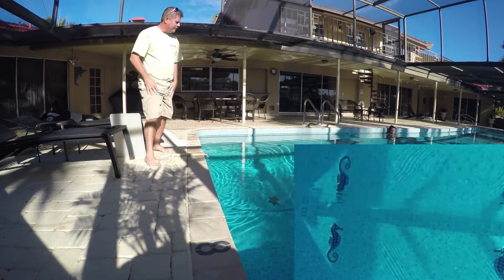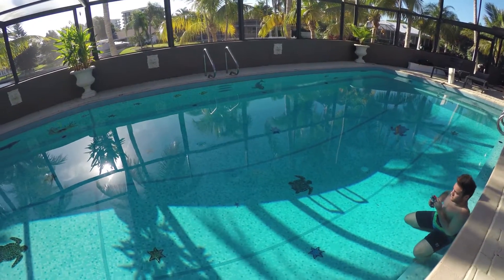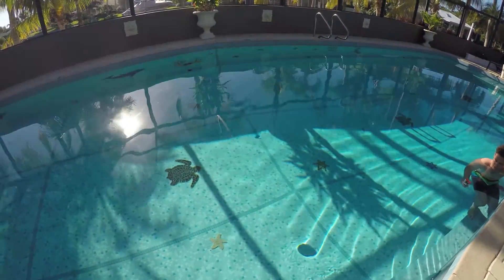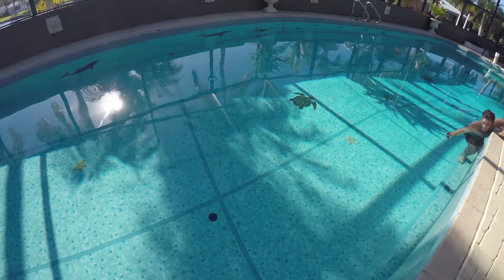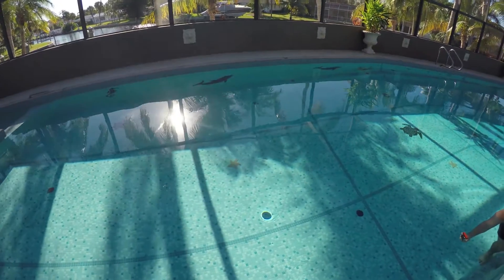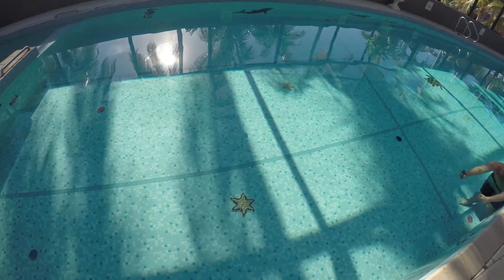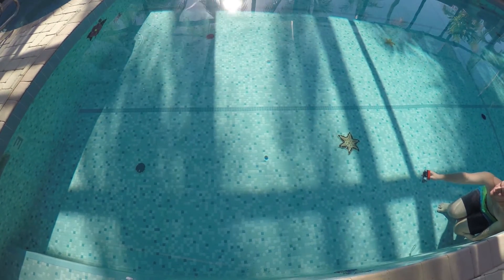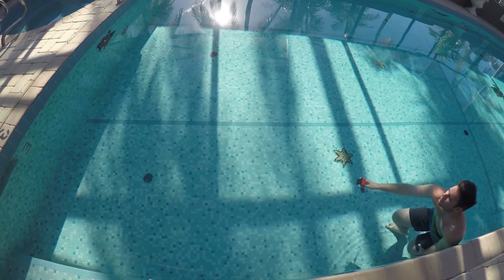Pool Science Double Vortex underwater camera shot in 4K HDV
Here is a neat little bit of "Pool Science" Quentin and I put together over Thanksgiving Holiday.  Enjoy!